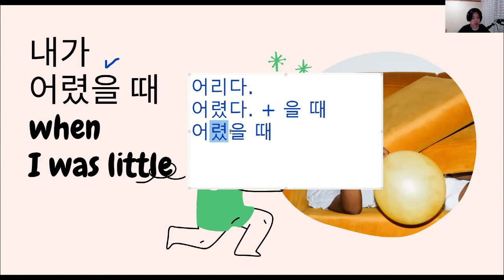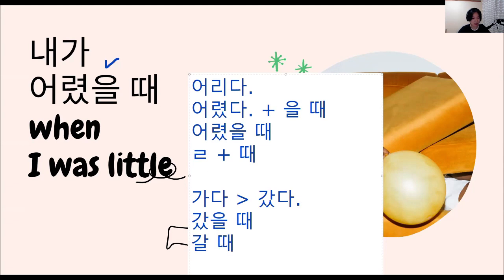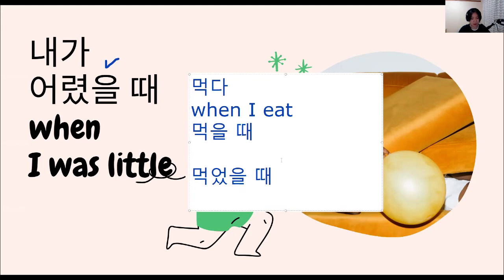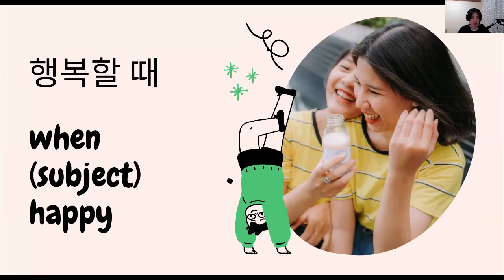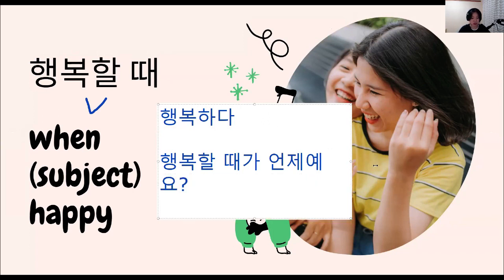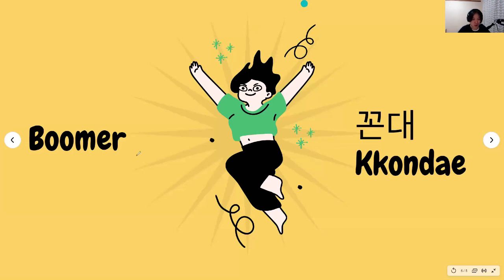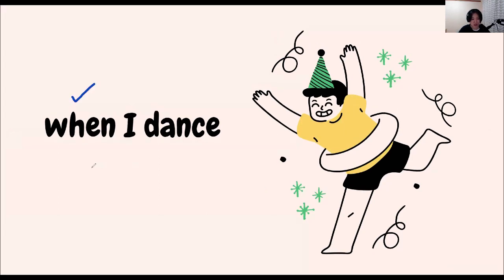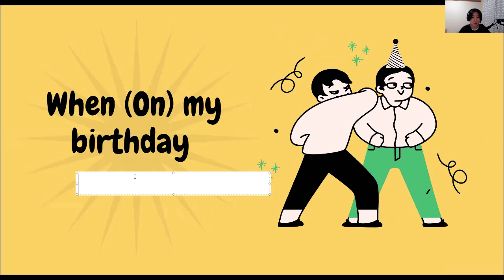라떼는 말이야 Meaning + What is Boomer in Korean?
Latte is a horse?
What does 라떼는 말이야 mean?

Today I prepared 때 grammar [When] in English.
You can learn how to combine with a noun and also a verb.
This is super useful grammar since you can use it with any tenses.

If you want to take a 1:1 lesson,